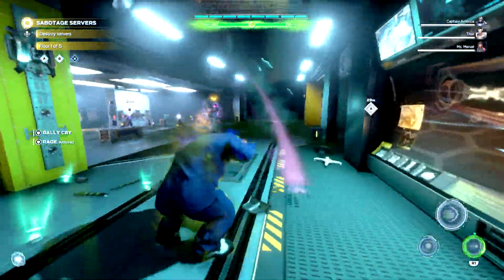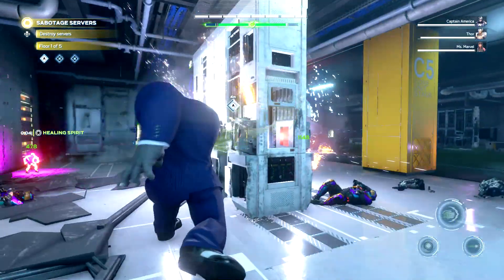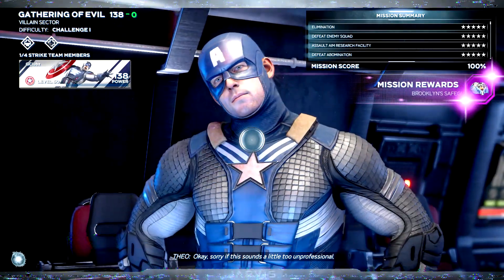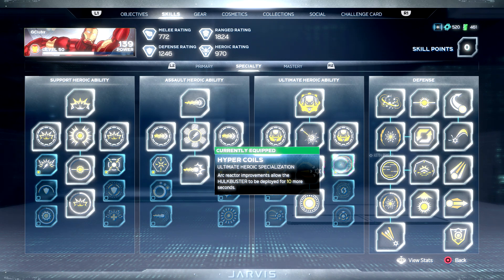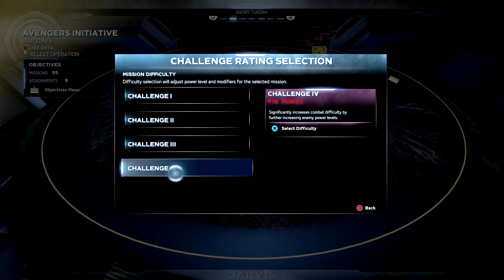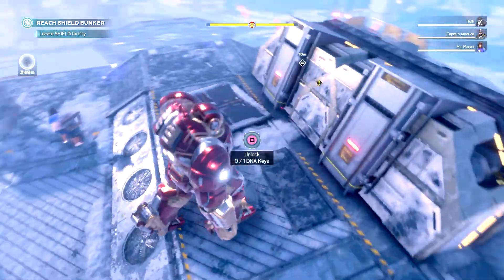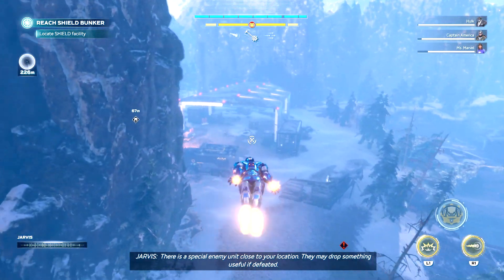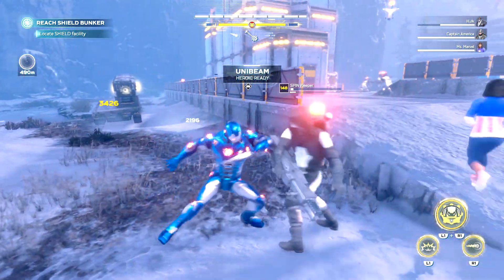INSANE NO DNA KEYS INFINITE CHESTS FARM! Marvel's Avengers Unlimited Upgrade Modules & Patterns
Want to farm Marvel's Avengers DNA Chests without DNA Keys so you can get Unlimited Upgrade Modules, Infinite Outfit Patterns & Gear after Patch 1.3.1? No worries, as I am going to help you👍Like the video?

In this video, I am going to show you guys a crazy Marvel's Avengers Glitch/Exploit you can use to farm infinite DNA Chests without using a single DNA Key which we all know that requires some time to get by completing the Villain Sectors. So if you want to farm patterns and upgrade modules as well as some sweet Legendary and Epic Gear this video is for you. It is one of the best Marvel's Avengers Fast Farming Method you have ever seen since the game's release on PlayStation 4, Xbox One, and PC!

•STARTING ON YOUTUBE? JOIN MY MY YOUTUBE GAMING FB GROUP AND LET'S TALK GROWTH

👀LOOKING FOR MARVEL'S AVENGERS NEWS, LEAKS, OR BUILDS? CHECK THESE PLAYLISTS TOO!👀

😃 OTHER MARVEL'S AVENGERS GUIDES, TIPS & TRICKS I BET YOU'LL LIKE!😃